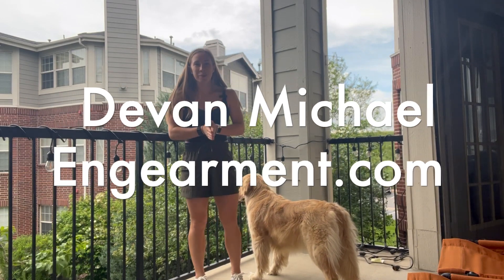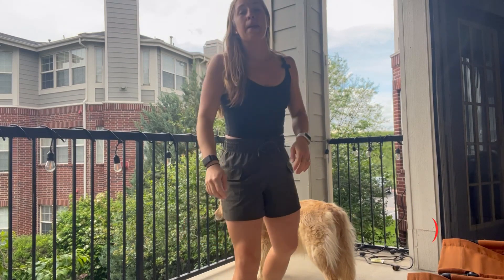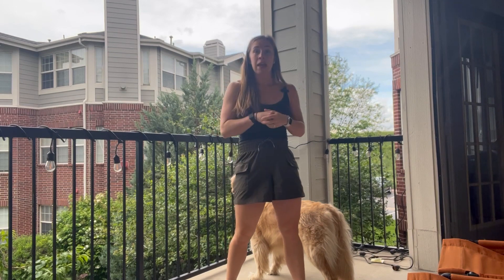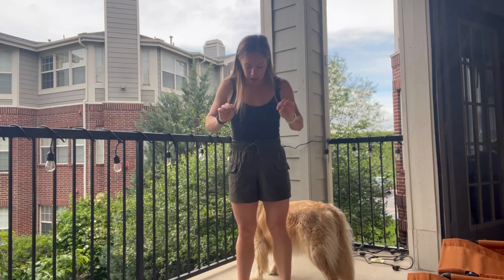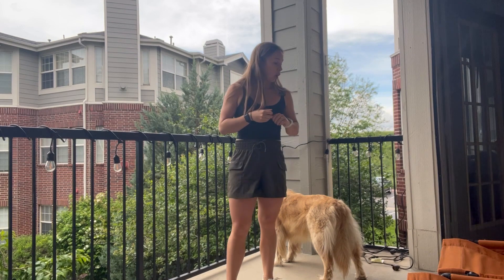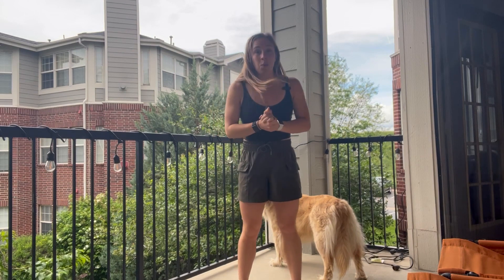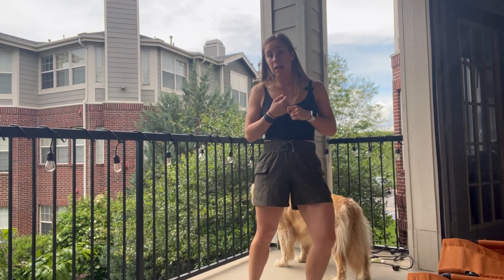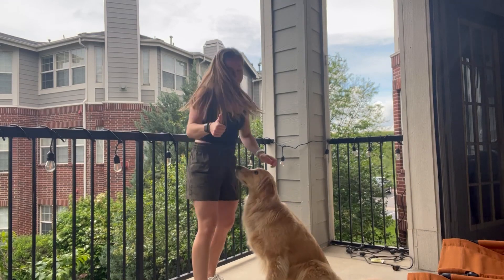Allbirds Tree Runners Devan Michael of Engearment.com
Devan goes over her new favorite shoes, the Allbirds Tree Runner.